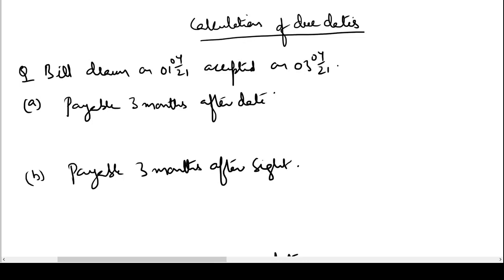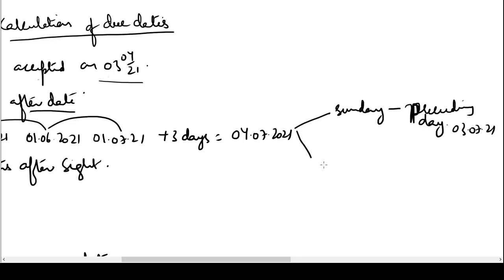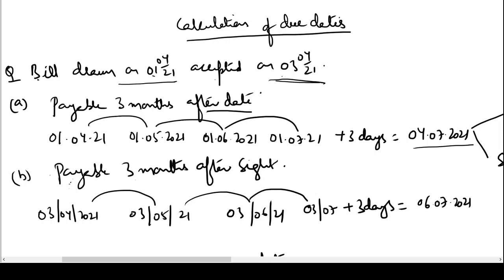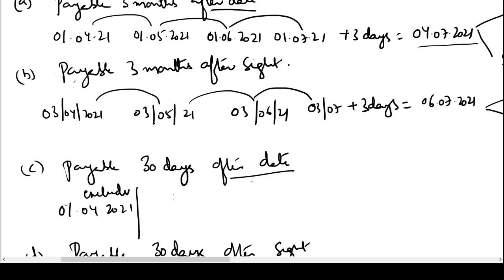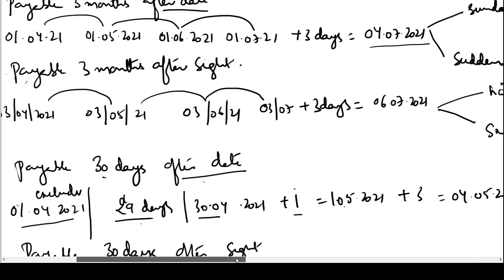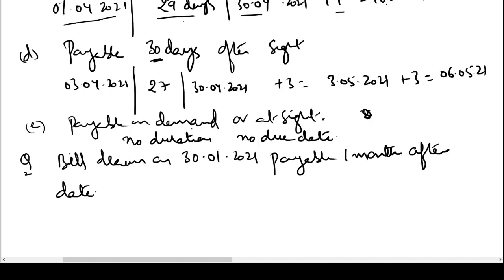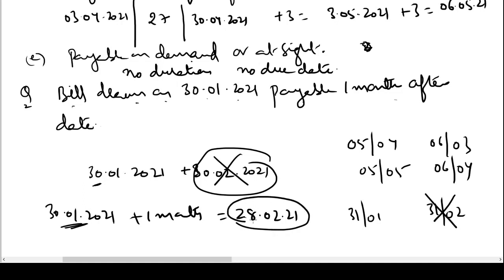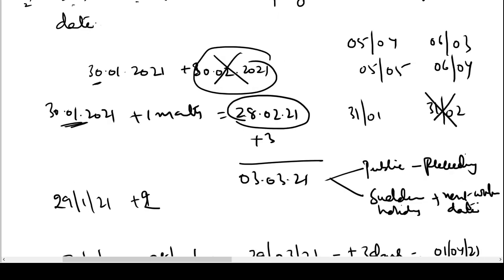calculation of due dates 2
how to calculate due dates of bills part 2